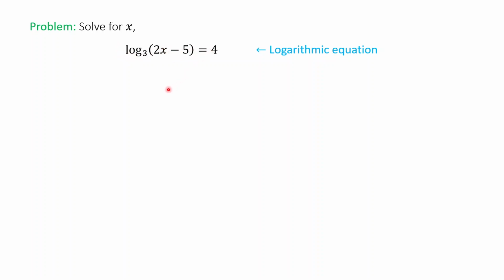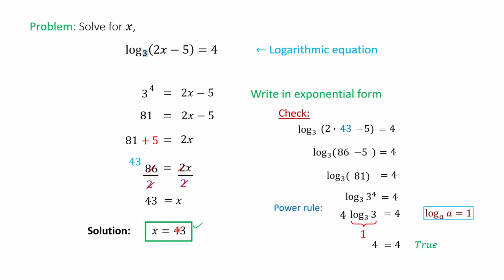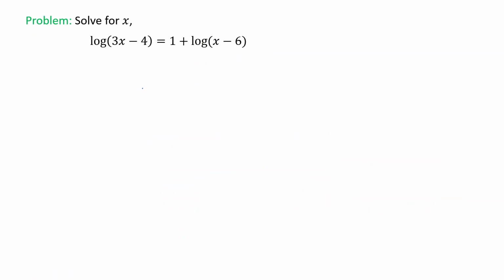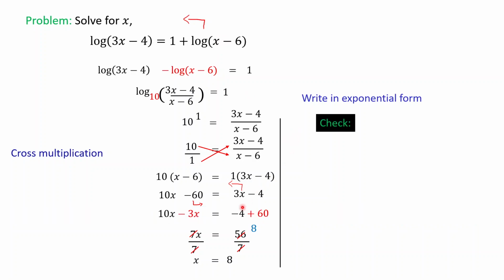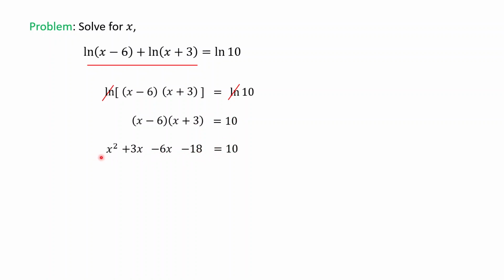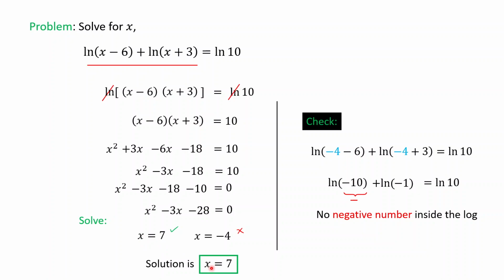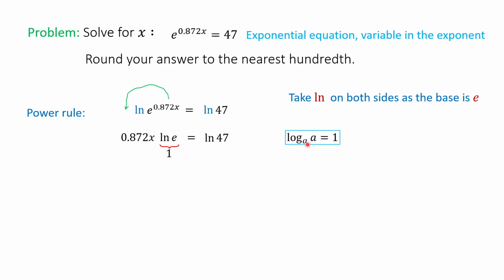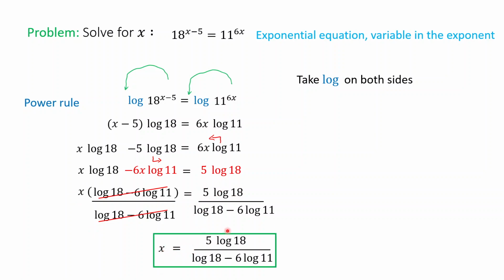Basics of logarithms -Part 2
In this video, you will learn about solving logarithmic equations and solving exponential equations using logarithms..